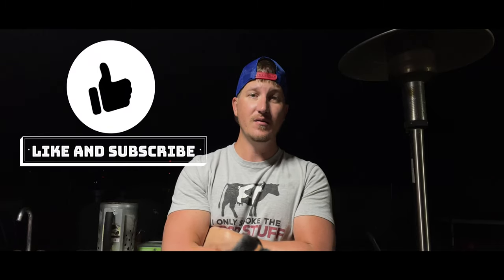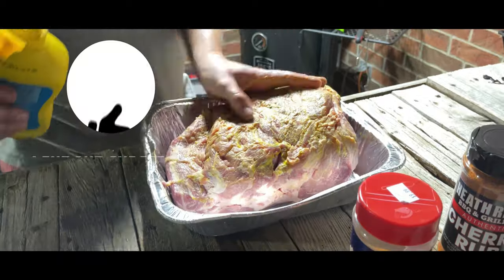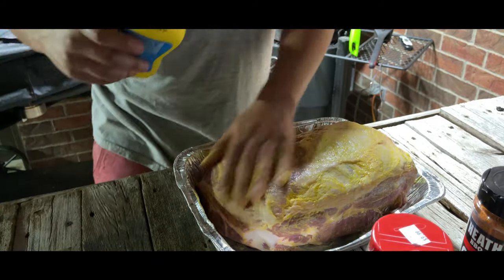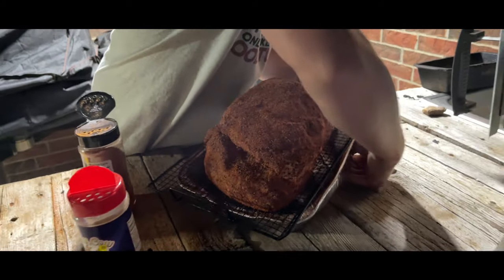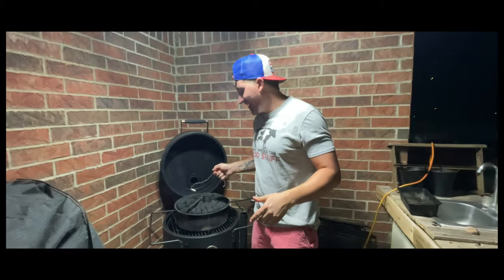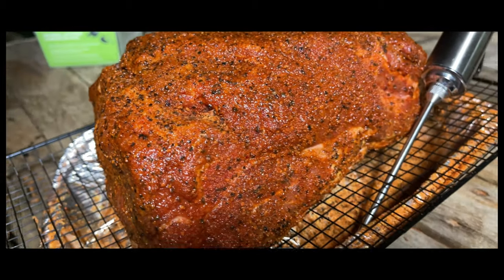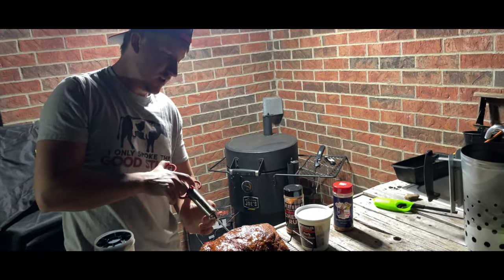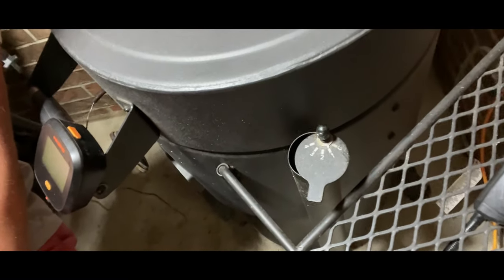Oklahoma Joe’s Bronco Pulled Pork for Nachos. (This Butt was Moist) Dream It Make It BBQ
In This video I Smoke a 8.5 lb Pork Butt for 10 Hours over Pecan and Cherry Wood. I then Pulled and my Father In Law made up some Nachos. I used Meat Church Holy Cow BBQ Rub and Heath Riles Cherry Rub. I also injected With Heath Riles Pork Injection.
Dream It Make It